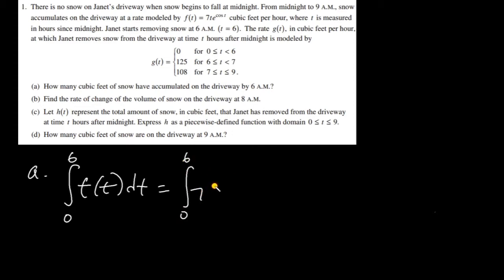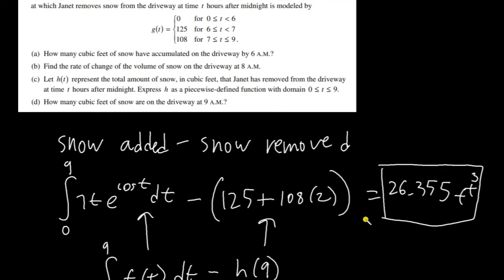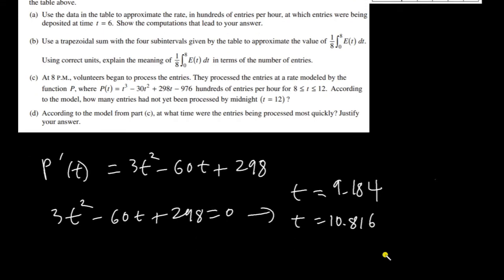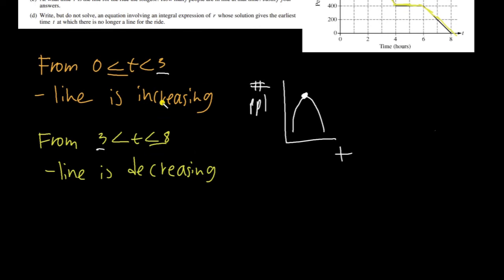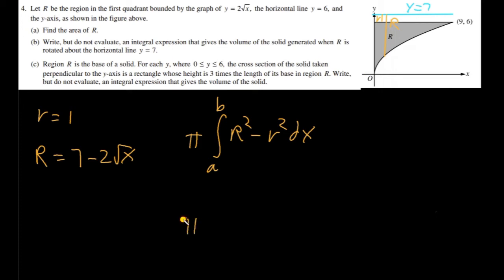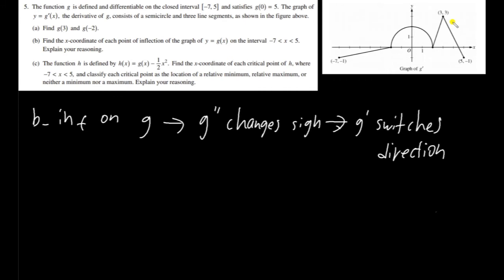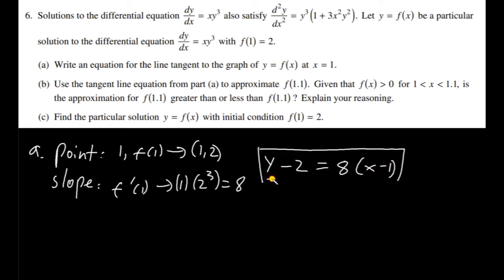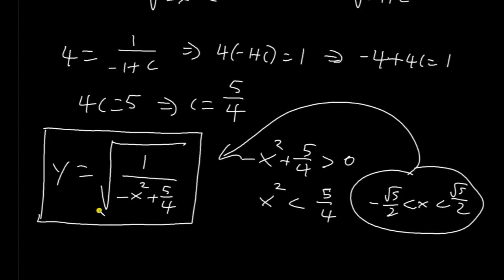2010 AP Calculus: AB FRQ Solutions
Timestamps:
Question 1 (Accumulation Function, Rates of Change): 0:00
Question 2 (Reimann Sum, Interpreting Word Problems): 11:57
Question 3 (Interpreting Word Problems): 23:20
Question 4 (Area under a curve, Volumes of revolution, Volumes with cross sections): 36:18
Question 5 (Points of inflection, Relative Extrema): 45:59
Question 6 (Tangent Lines, Concavity, Separable Differential Equations): 1:00:27